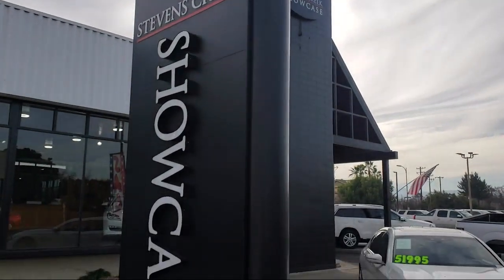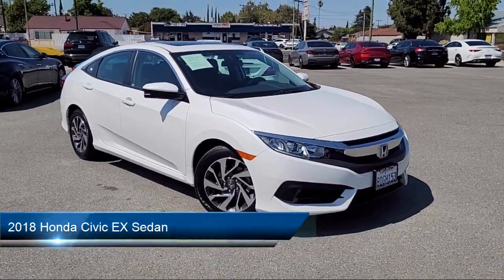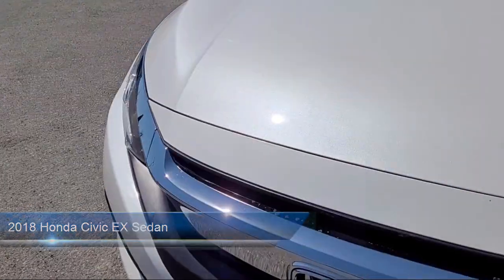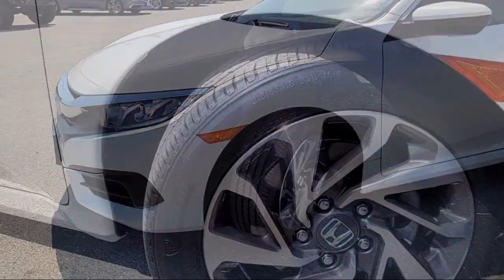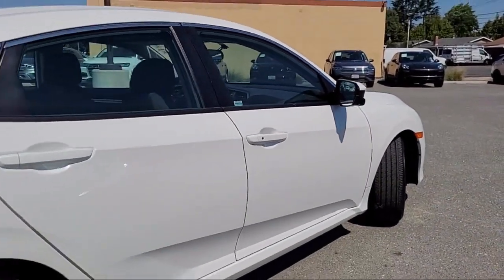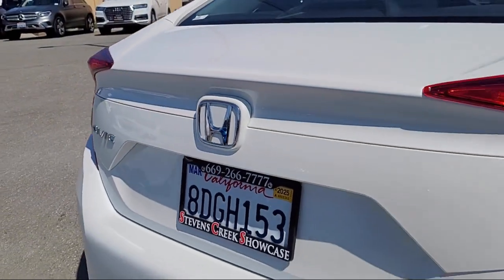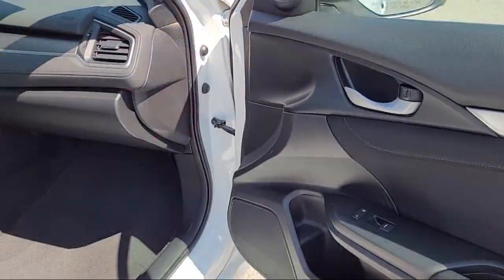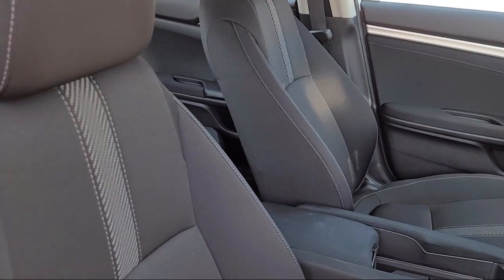2018 Honda Civic EX Sedan San Jose Santa Clara Sunnyvale Campbell Palo Alto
2018 Honda Civic EX Sedan Stock Number: Z3700 Vin:19XFC2F72JE200307.